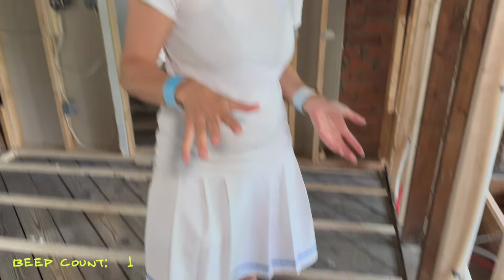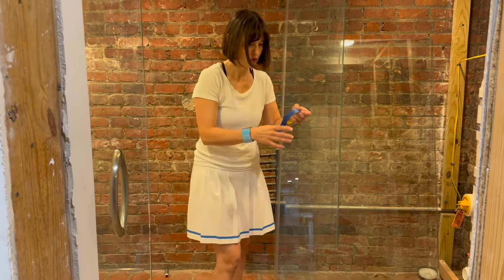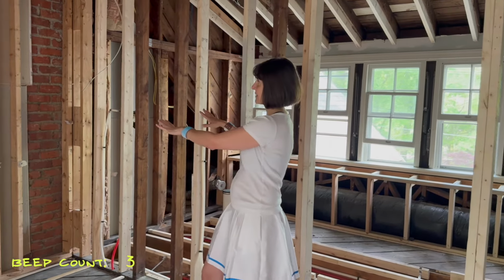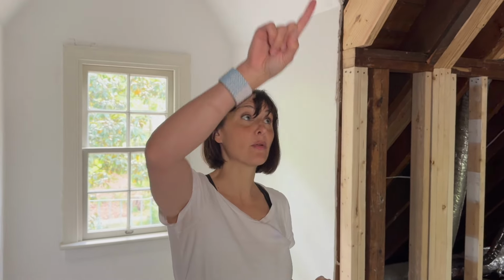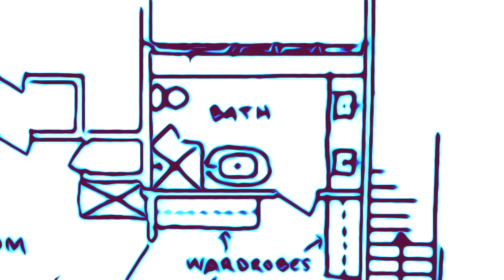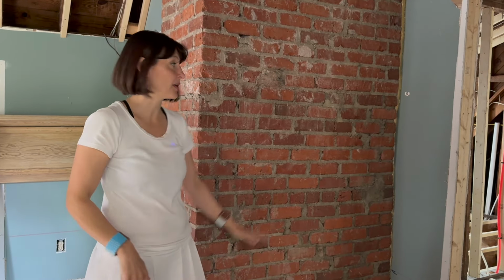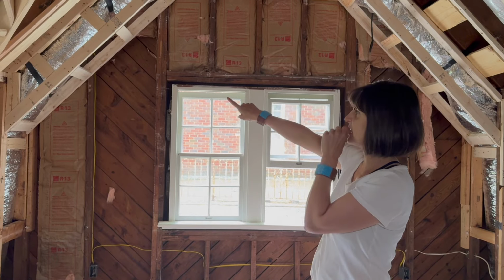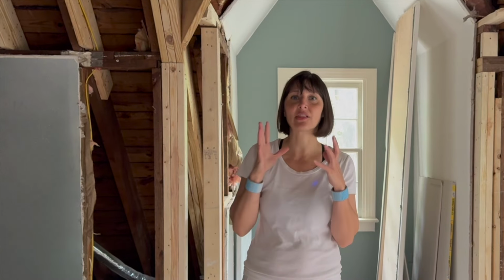How DESIGNERS Increase Space Without Adding Square Footage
How I made a new primary suite out of hallways, closets and unused space...Watch how a 20 year Interior Design veteran gets an historic home to meet modern expectations by adding a bedroom, bathroom and walk-in closet wardrobe dressing room. All WITHOUT adding to the footprint and square footage of the house. Join Lily Karas, THE fearless DESIGNER as she demolishes three useless rooms and shows you how she worked through different options for floor plans until she finds the perfect solution.

Was this the reason that no one would buy this gorgeous house? What do you think it was? Are you an Architect or Designer? How would you have re-worked this space to add the much needed new primary bedroom, bathroom and closet suite?

Kind and helpful comments and questions are always welcome. I would especially love to hear what areas you would most like me to cover in a future video.

And if you are looking for the fabulous chandelier light fixture company Ro Sham Beaux that was recommended you can find her @roshambeauxdecor

Thanks,
-Lily